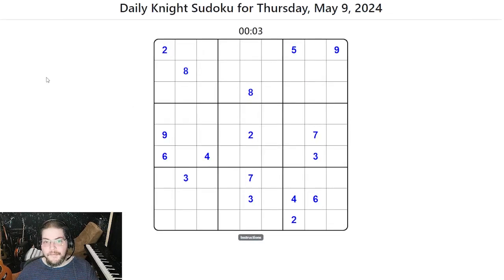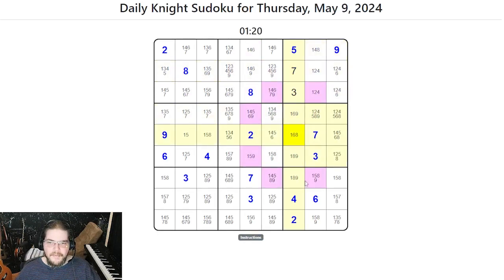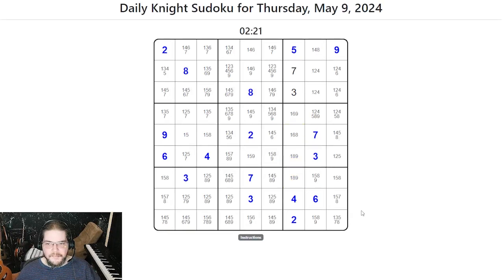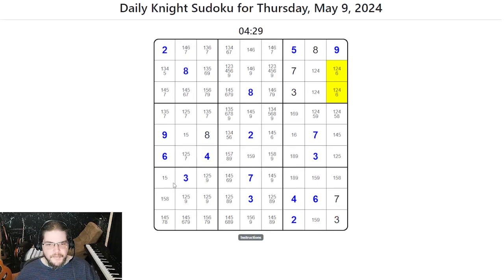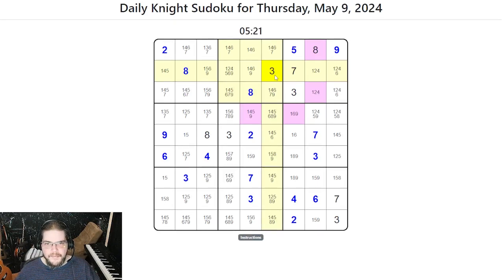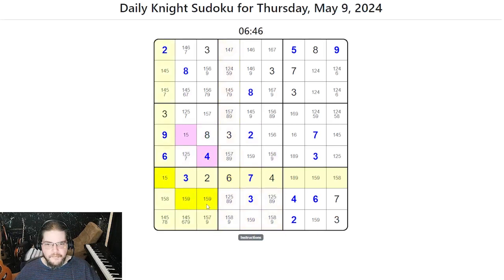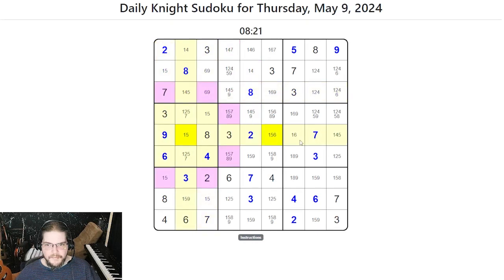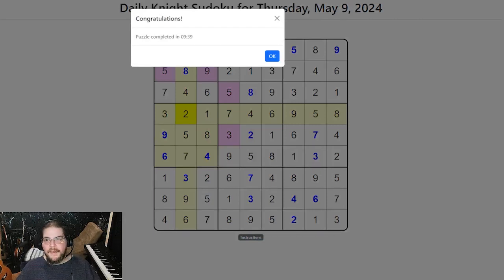Daily Chess Sudoku - Knight Strategies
Walk through solving a puzzle with J from Hurgle Studios, and learn strategies for solving Knight rule puzzles!